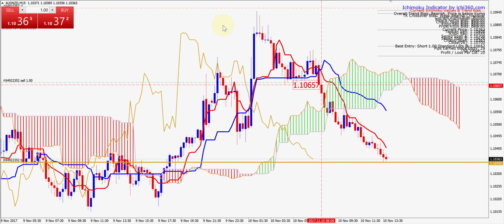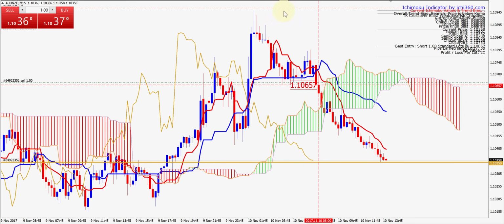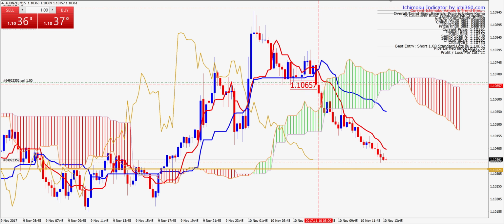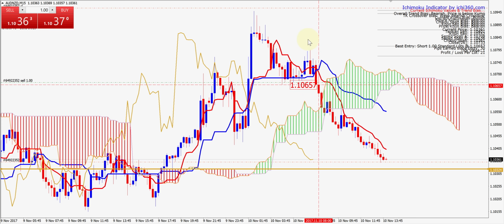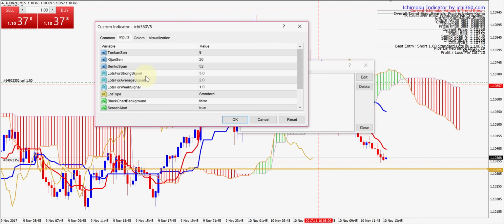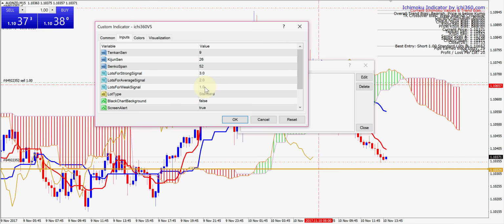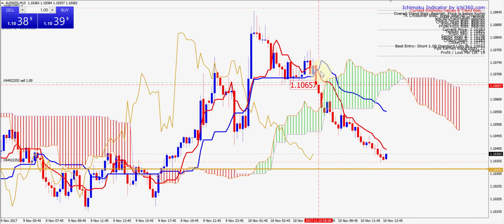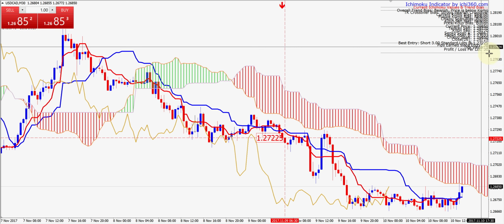Get Automatic Ichimoku trade alert from this indicator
This video describe how to trade profitably with the Ichimoku system. BUY and SELL signals are generated when the Ichimoku lines crosses each other. As traders, we have to manually look for those cross over. This video provide a simpler, accurate and powerful way of finding those cross overs. This video present an indicator that can alert the trader when Ichimoku lines crosses each other thereby generating trade alerts.